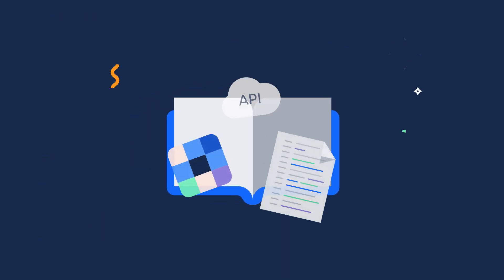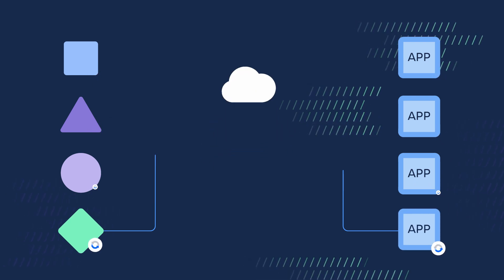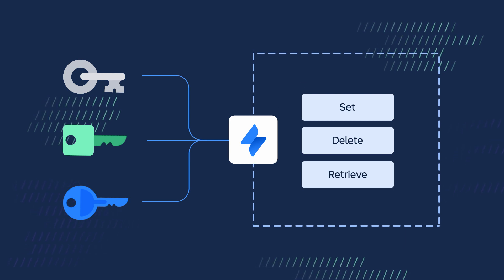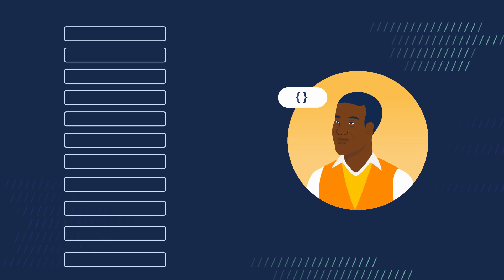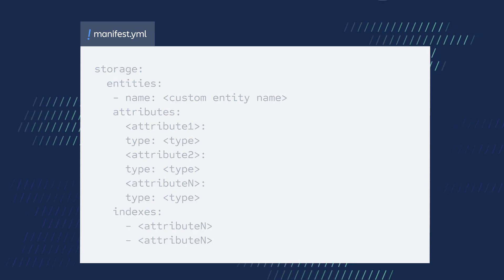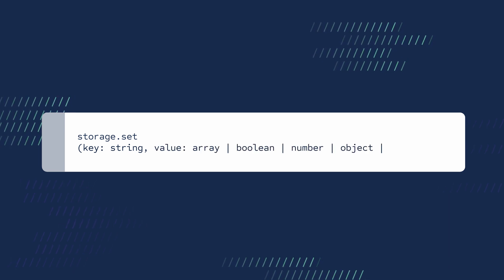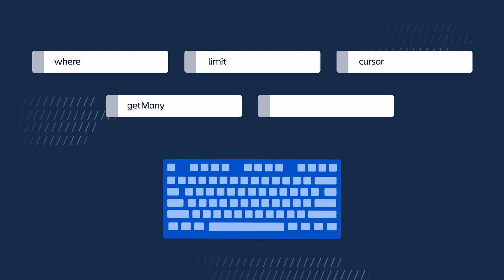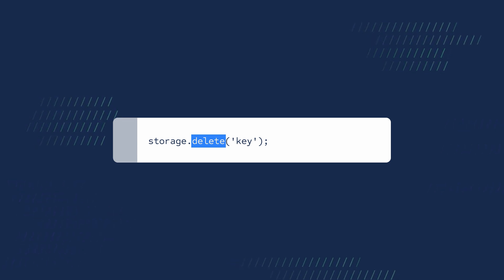Atlassian presents Forge in 5 | Episode 4: Storage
Continue your journey learning the basic concepts behind Atlassian's Forge developer platform. Next up: Storage. Discover how Forge allows you to securely store app data in-platform - no database required.